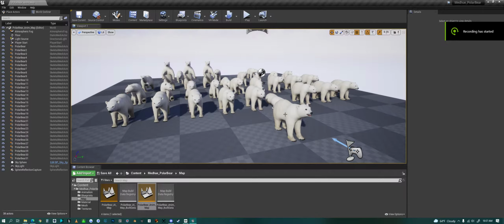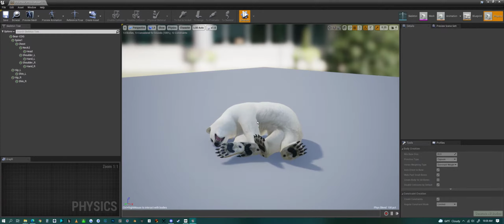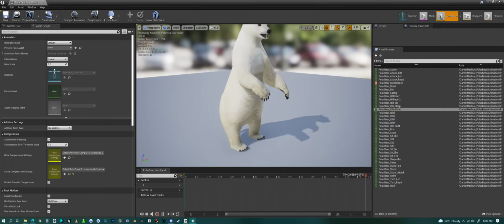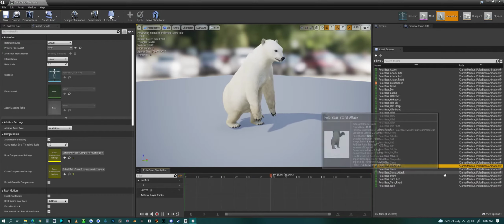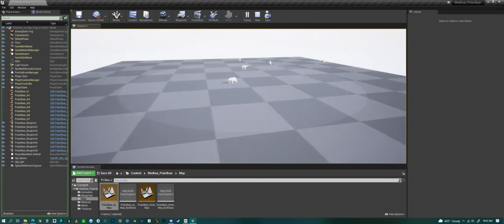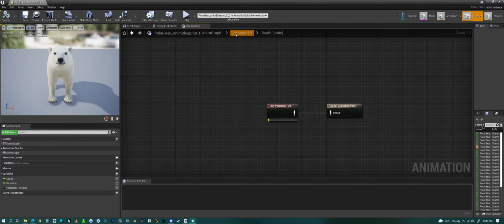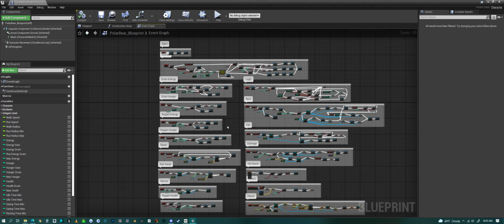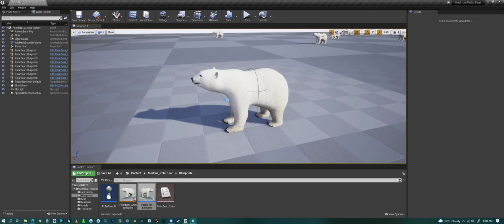Medhue Polar Bear with AI in Unreal Engine!!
This is a video to show off my polar bear, with it's basic AI system, that is for sale on the Unreal Engine Marketplace.